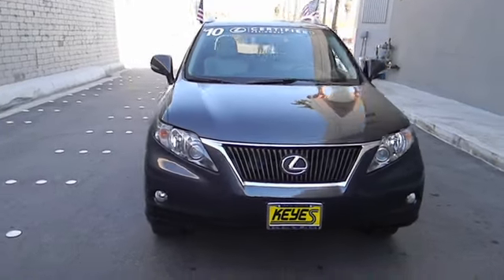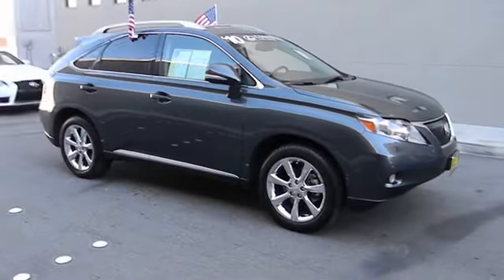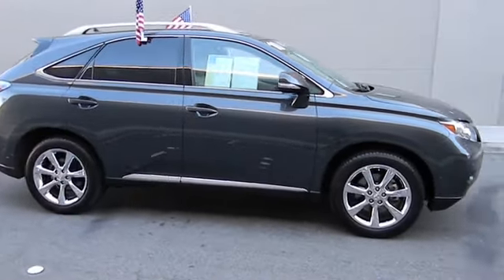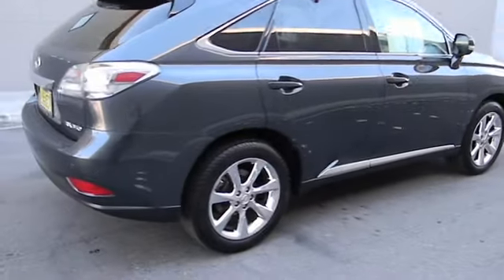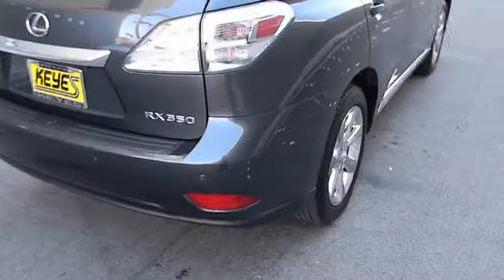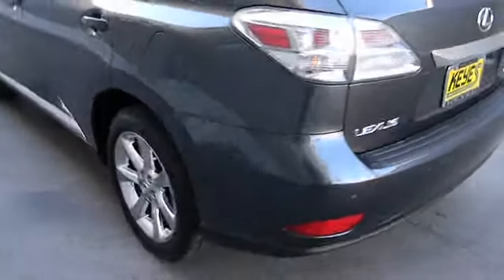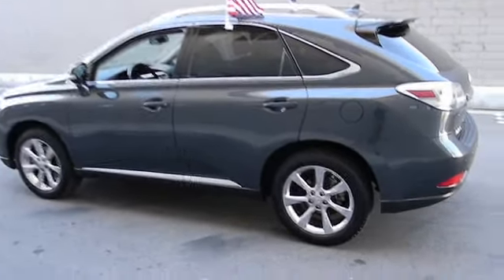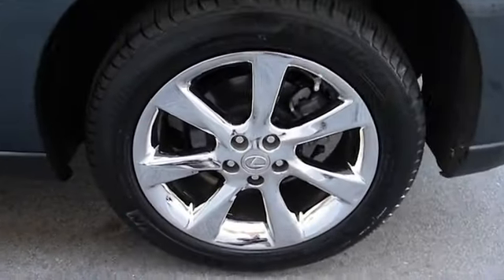2010 Lexus RX 350 - SUV Los Angeles Van Nuys Santa Monica Beverly Hills Burbank Van Nuys C